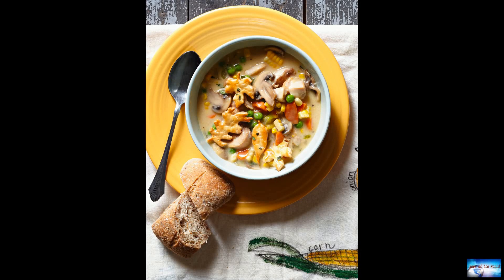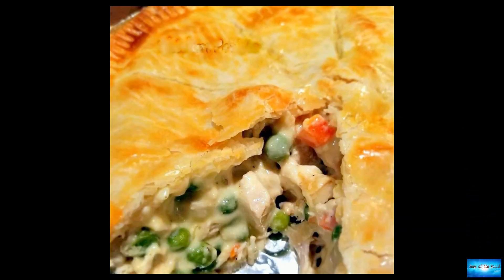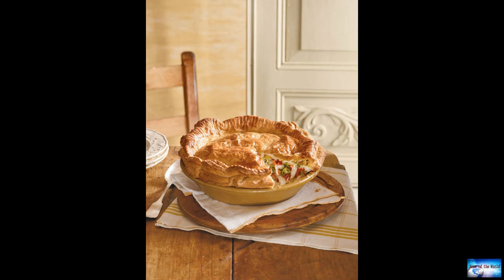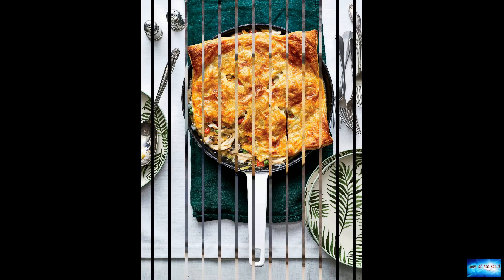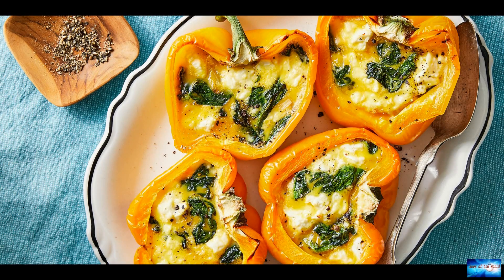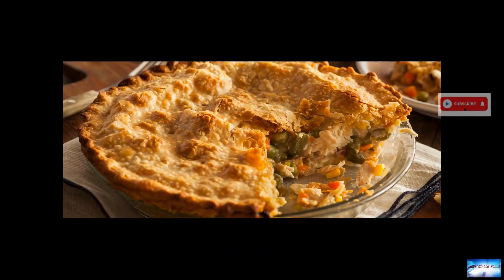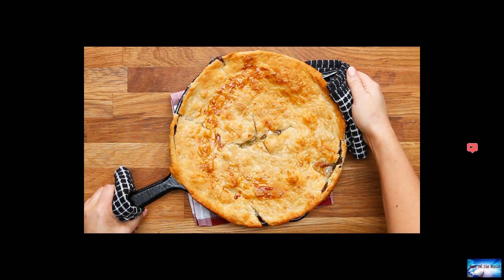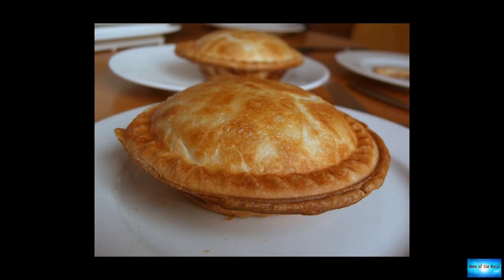Skillet chicken pot pie recipe for National Great American Pot Pie Day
News of the world: Skillet chicken pot pie recipe for National Great American Pot Pie Day. 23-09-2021

Skillet chicken pot pie recipe for National Great American Pot Pie DayExecutive chef at Hilton Head Health, Karla Williams, shows us how to flip a favorite comfort food into a healthy dish you can make at home!In case you didn’t know, Sept. 23 marks National Great American Pot Pie Day.If the day has caught you off guard, fret not. Lifestyle blogger Debi Morgan has a "Skillet Chicken Pot Pie" recipe that’s quick and easy to make.Instead of using traditional pie crust, Morgan’s recipe calls for a

last-day.